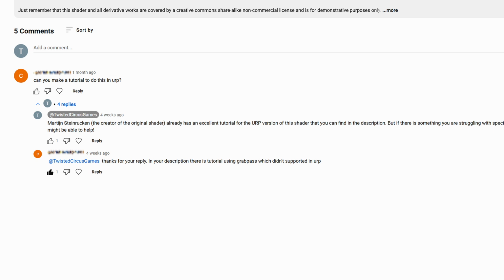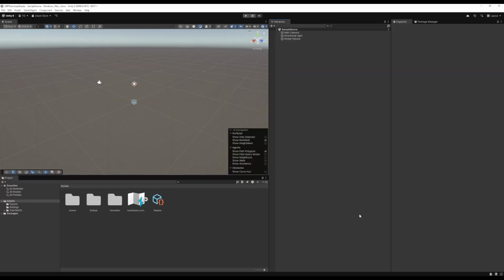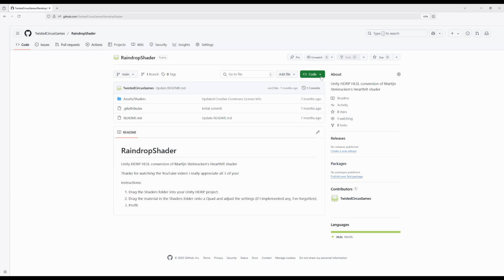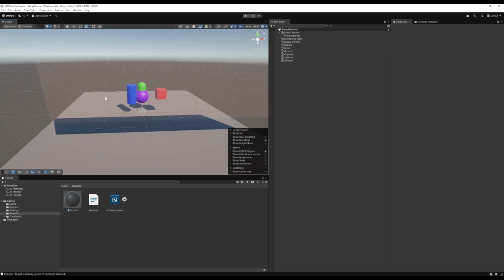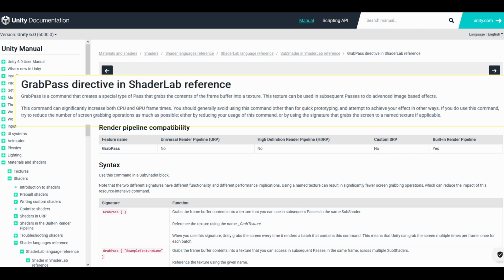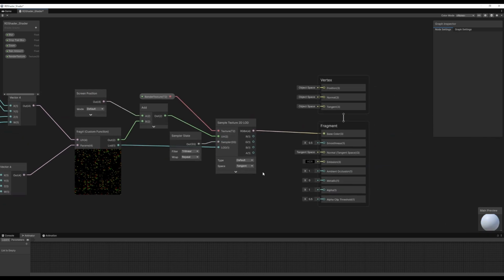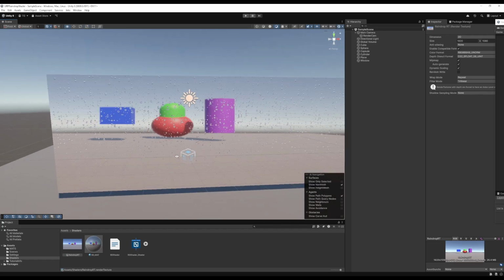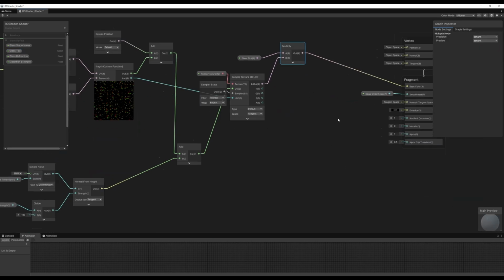Unity URP Rainy Window Tutorial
G'day, I'm back again, this time with a request to make the HDRP raindrop shader work in URP.

There's a fair bit of dark humor in this one so just remember that it's all a little tongue in some big cheeks. Might as well have some fun on the way down if you know what I mean.

Martijn Steinrucken's original shader that this project was adapted from can be found

If you are interested in supporting this channel